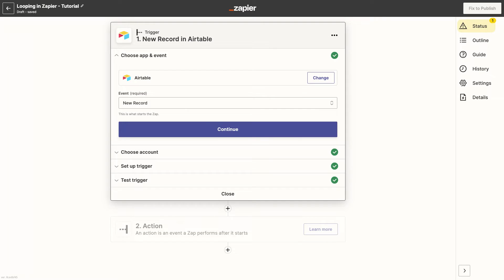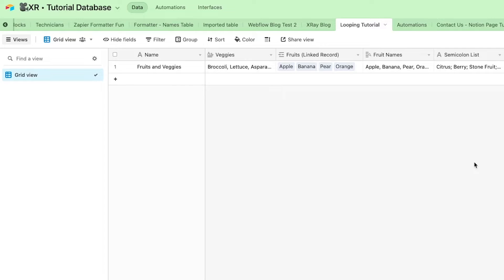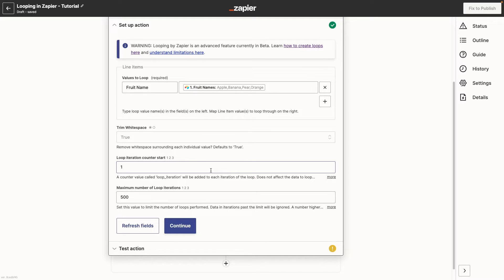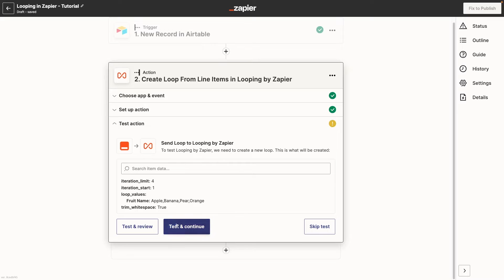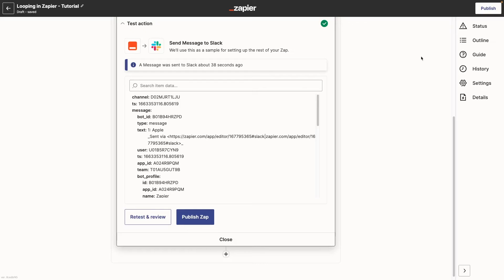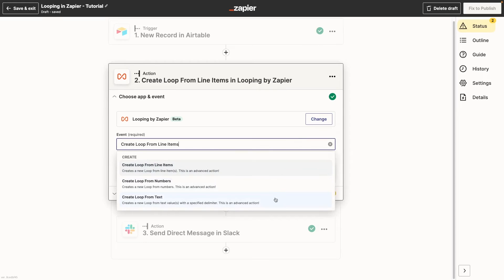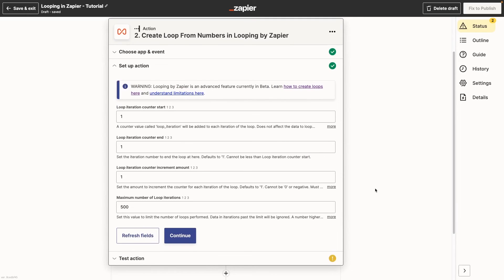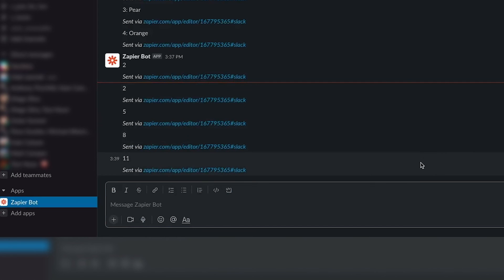How to Create a Loop in Zapier: No-code Automation Tutorial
Adding loops to your Zaps is an effective way to process to large sets of similar data. With a loop, you can run the same actions for every item in a list or array.
In this video, we'll show you how to build loops in Zapier from line items, text, and numbers.
00:00 - Intro
00:40 - Adding a Loop to your Zap
00:59 - Line item loops
04:41 - Text loops
05:20 - Numbers loops